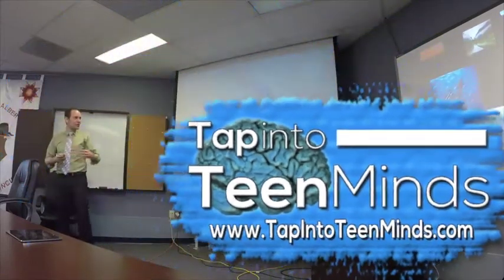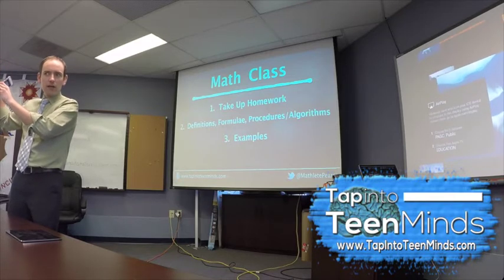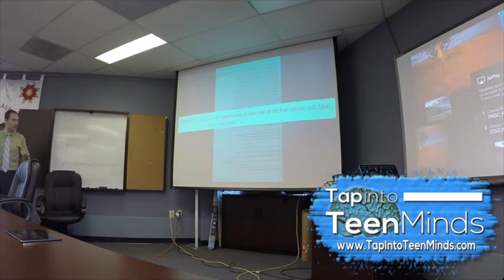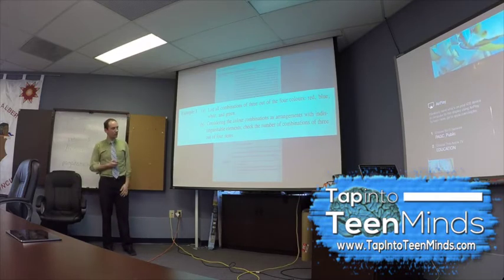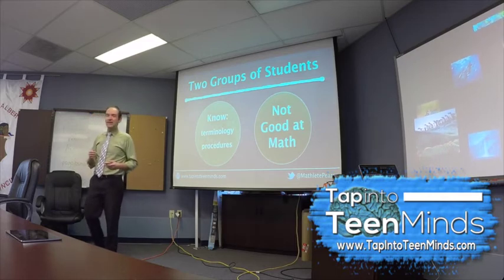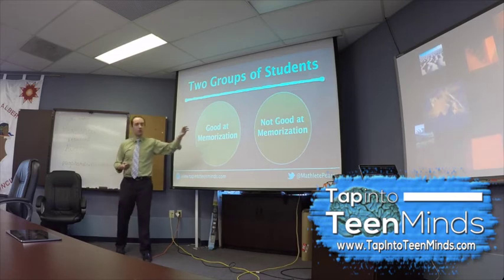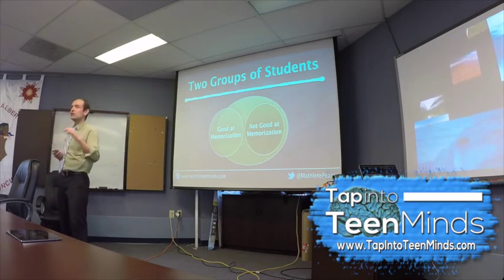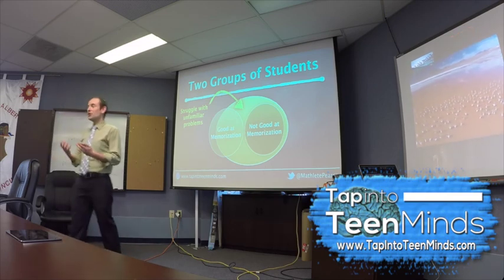The Two Groups of Math Students I Created In My Classroom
Over the years, I have unknowingly promoted the creation of two groups of math students in my classroom through my assessment practices.  I believe that these same two groups appear in more classrooms than just mine.  I'm curious to know if anyone else out there can recognize a similar problem developing in their own classroom.  We will also explore how these two groups are not completely independent as most students in both groups struggle in one particular area.